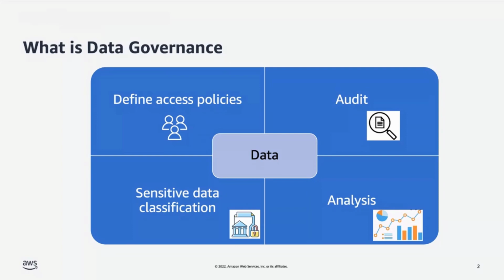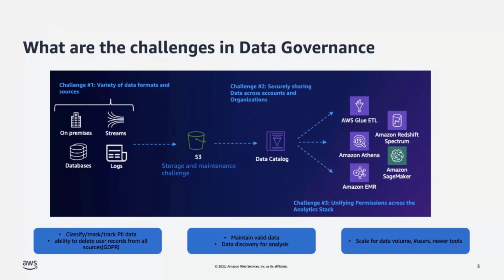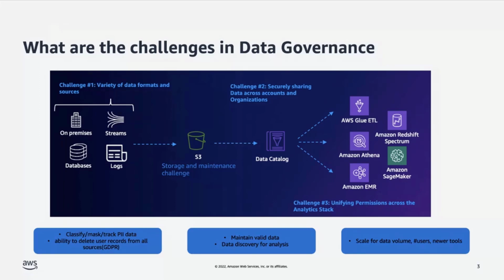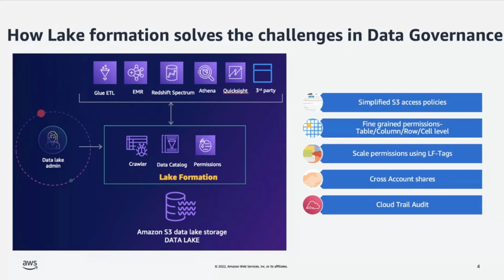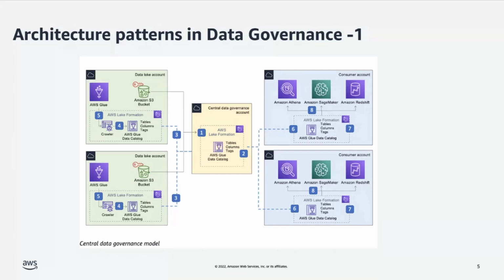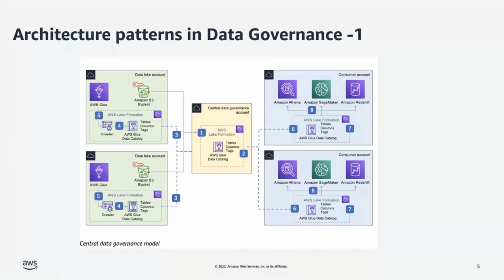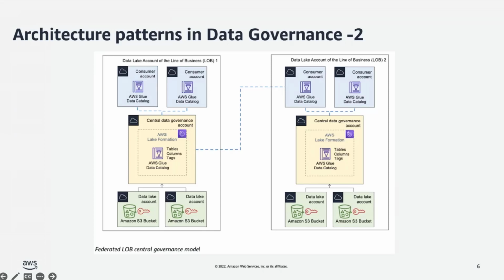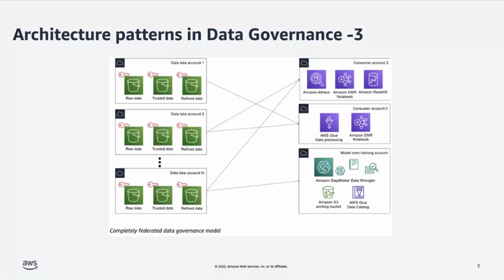Analytics in 15: Big Data and Data Governance with AWS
Running big data workloads while ensuring governance and establishing end-to-end security is challenging. Amazon EMR makes it easy for data analysts and engineers to run open-source big data analytics frameworks such as Apache Spark, Hive, and Presto, while AWS Lake Formation automatically and securely manages data through multiple AWS services. Learn more about the big data processing and data securing capabilities of Amazon EMR and AWS Lake Formation.

Learning Objectives:
* Objective 1: Hear about the different deployment models for Amazon EMR, including EMR on EC2, EMR serverless and EMR on EKS.
* Objective 2: Learn how Lake Formation integrates with underlying AWS security, storage, analysis, and ML services.
* Objective 3: See how Lake Formation automatically configures AWS services to comply with centrally defined access policies.